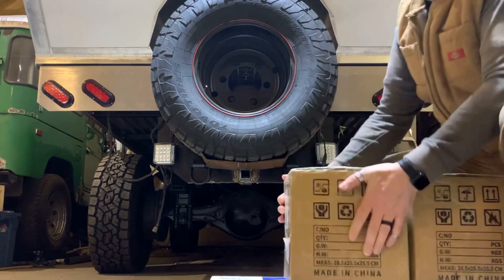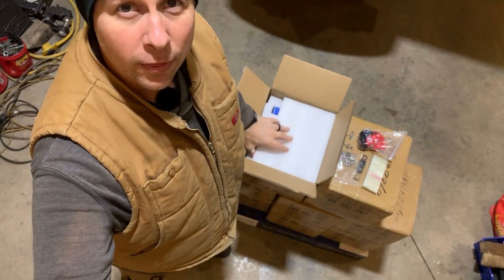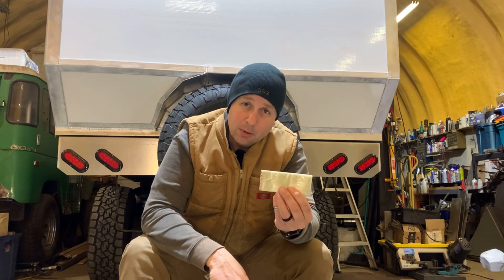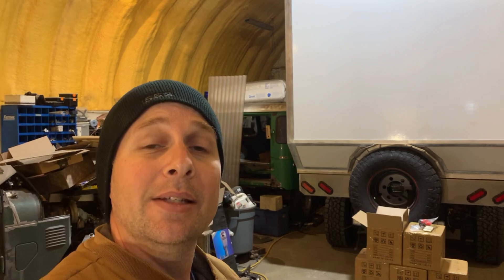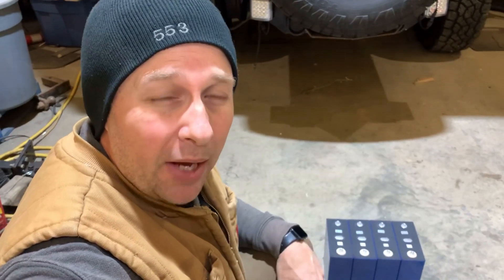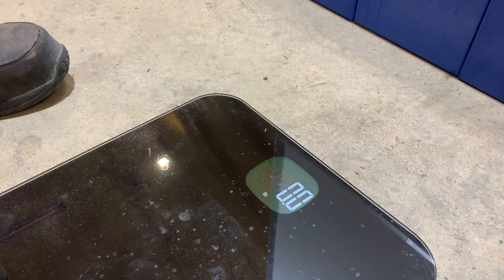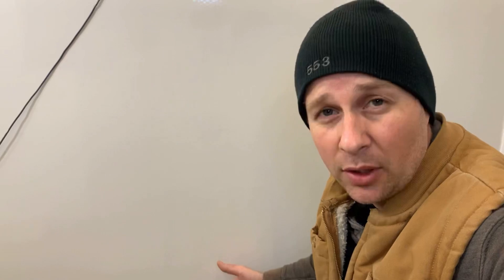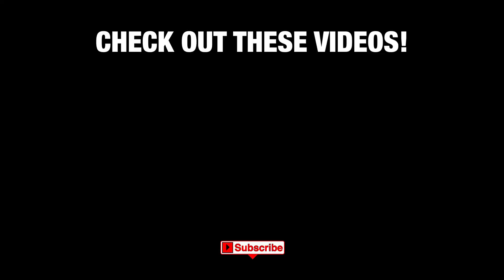Unmarked boxes from China? | Fuso FG Overland Electrical Build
EP103 unboxing a fresh load of POWAH! (In the form of LiFePo4 cells! I’ll take this opportunity to explain a little about cells and batteries, and why I’m going this route - and then get them into rough place in the truck so I can start building around them!

If you wish to help support the creation of this type of content, click like, hit subscribe, keep watching, and share the videos around to help us help others, and help us grow.  All of those make a difference, and are greatly appreciated.  If you want to take the next step, hit up one of our associate links, before each and every time you do your Amazon shopping - it costs you nothing more, and sends a little bit our way, which helps us improve the quality of the content.  - Thank you for all your support!